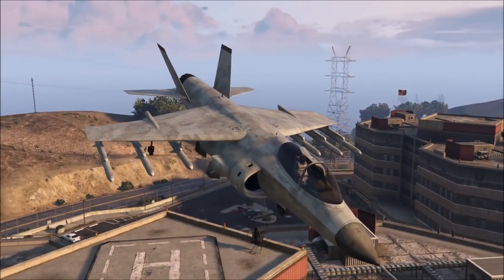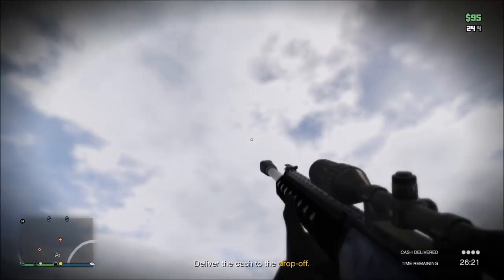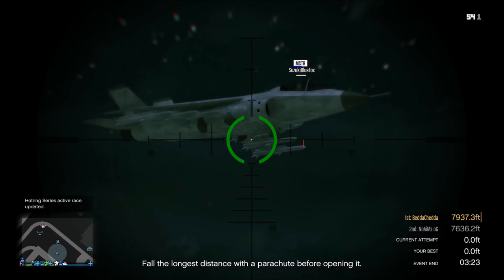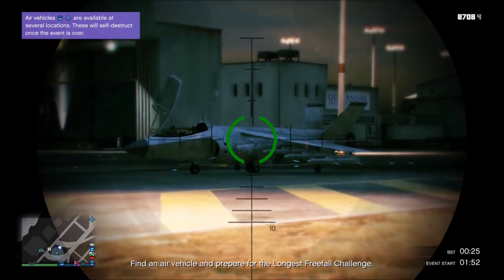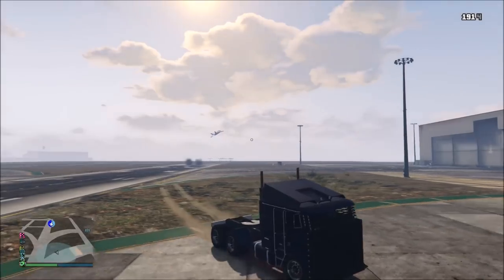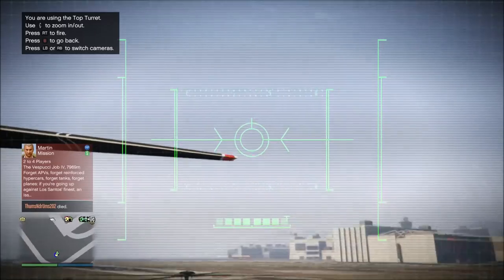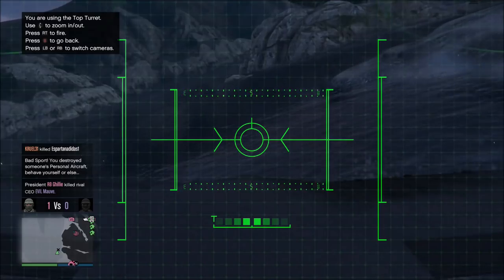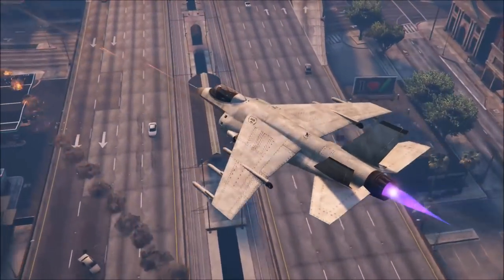GTA Online How to Counter #6: Jets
In this video we go over how to counter and play against jets in GTA Online. More specifically the Hydra and the Lazer.

Huge thanks to my friend SuzukiBlueFox for helping me record this video!